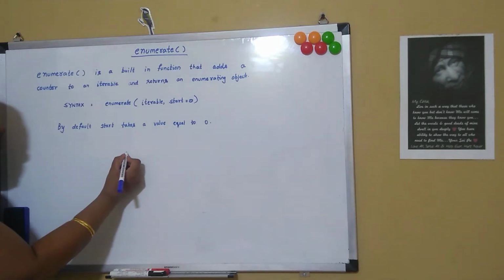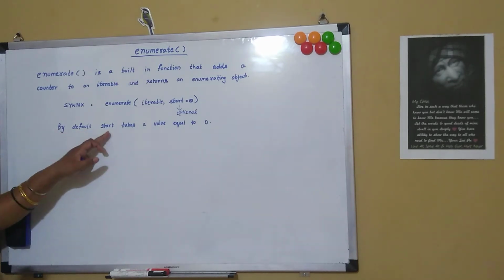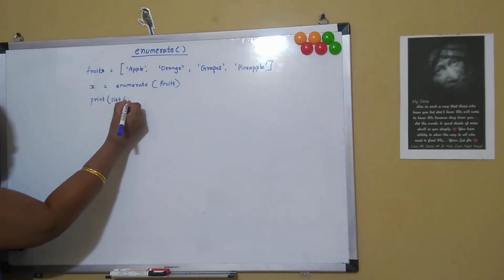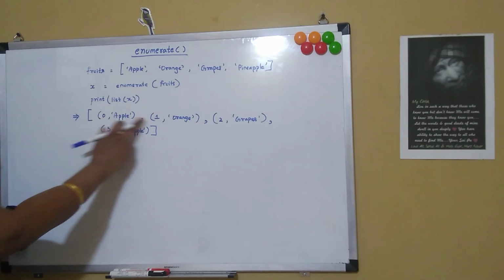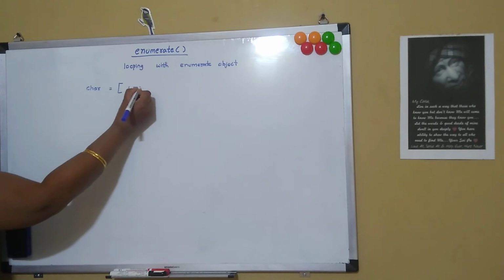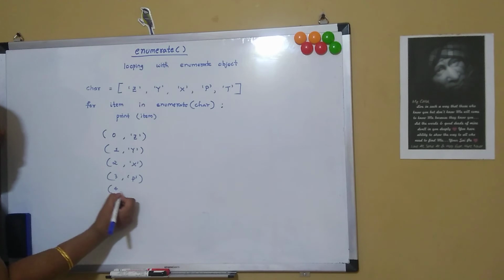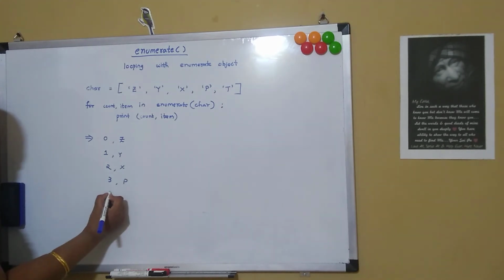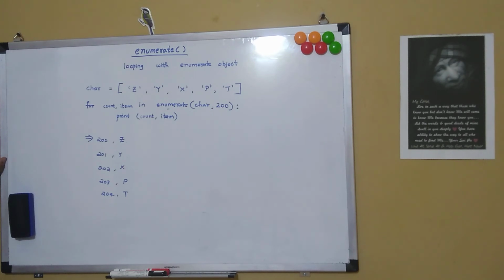PYTHON : enumerate() BUILT IN FUNCTION IN PYTHON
This video gives details of the enumerate() built in function.